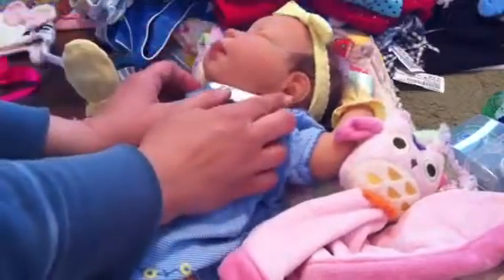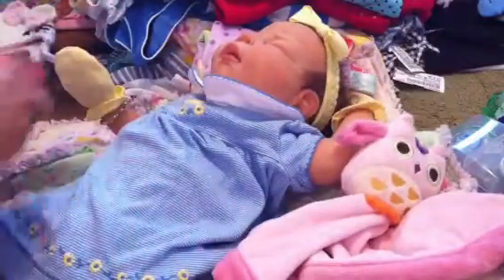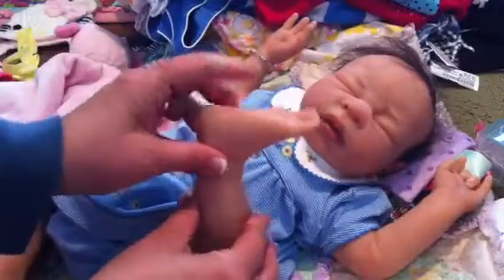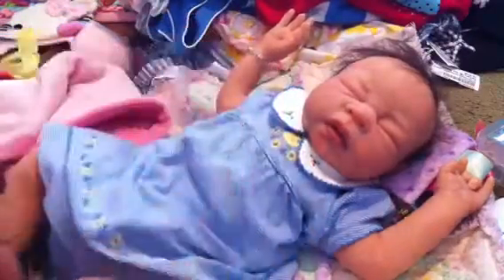Changing my silicone Mirabel's outfit